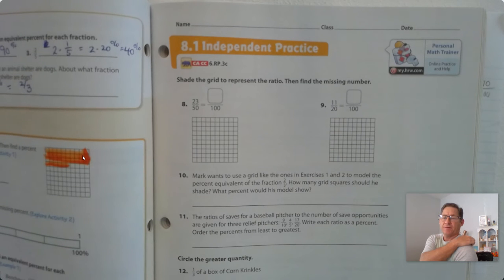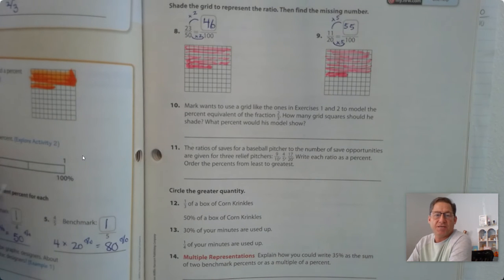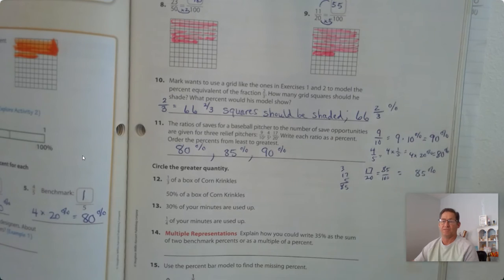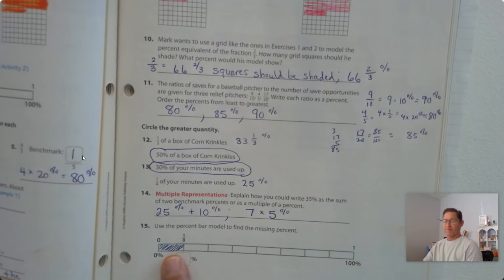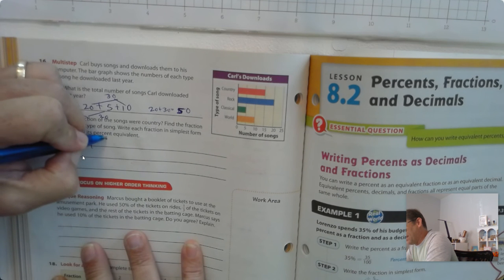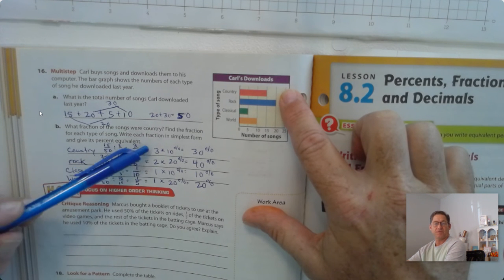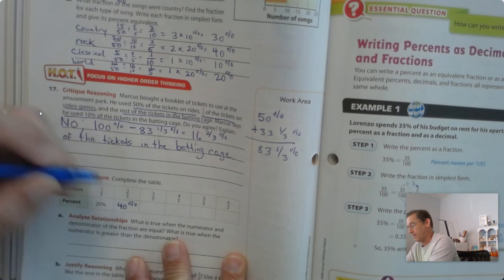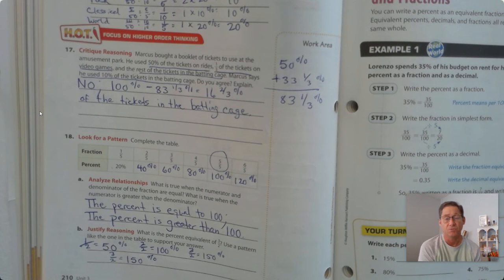6th Grade GO Math Part 2 Lesson 8.1 Understanding Percent pages 209-210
This video covers Part 2 of Lesson 8.1 Understanding Percent on pages 209-210 of the 6th Grade GO Math textbook for Middle School.  It discussed the independent practice problems numbers 8-18.